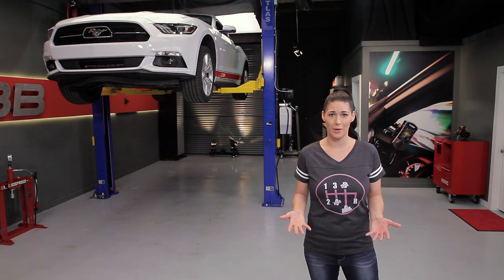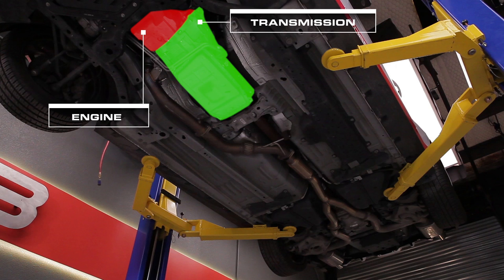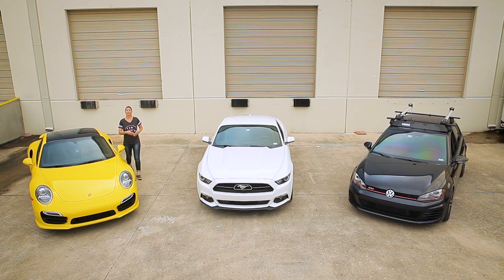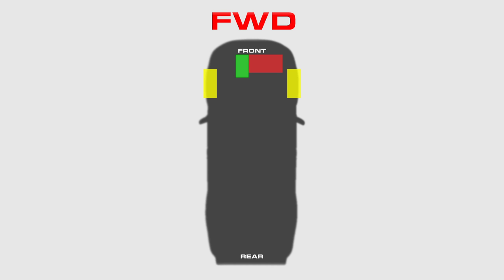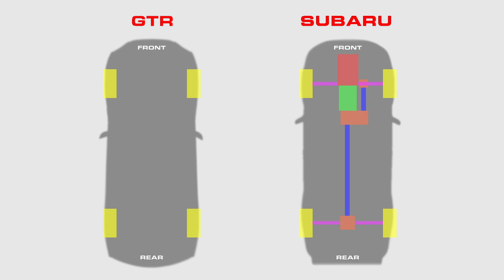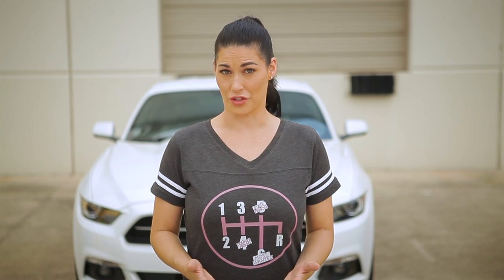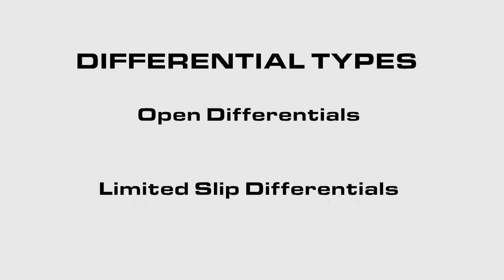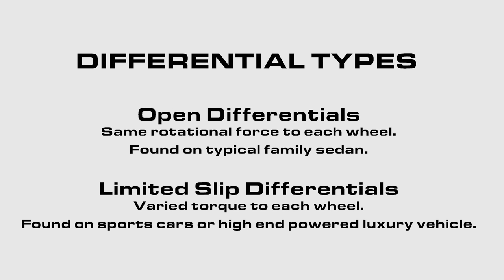COBB Tuning - COBB University Episode #12 - Drivetrain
FWD? RWD? AWD?  What does it all mean?  Is one better than the other?  In this episode of COBB U we'll cover the main components of drivetrains and explain how they all work together to distribute power from your vehicle's engine out to the wheels.